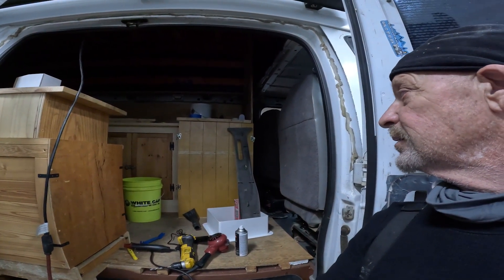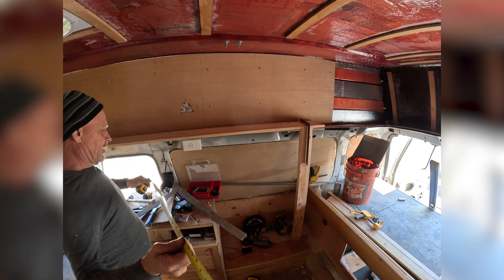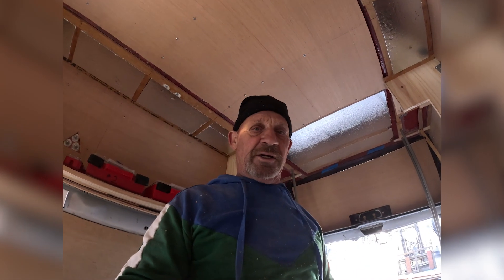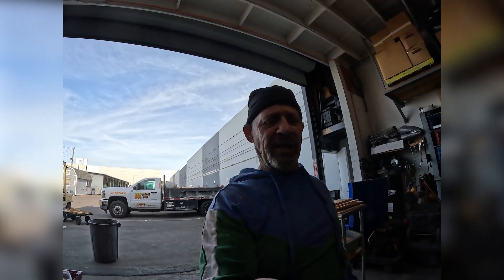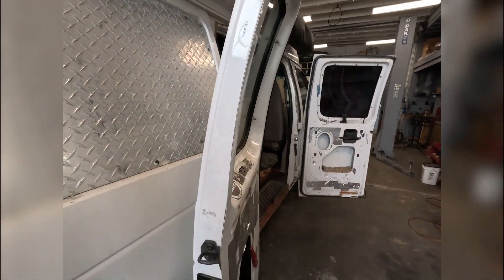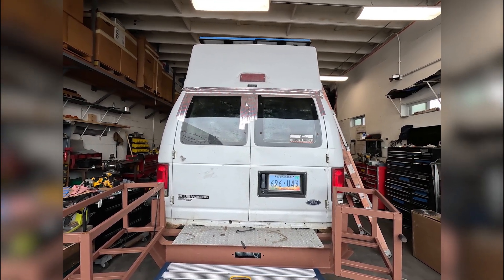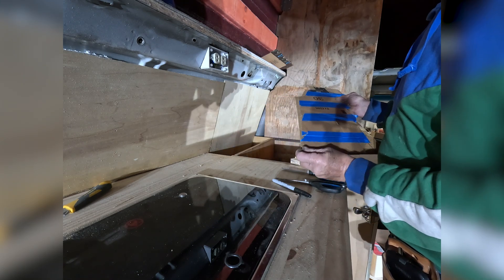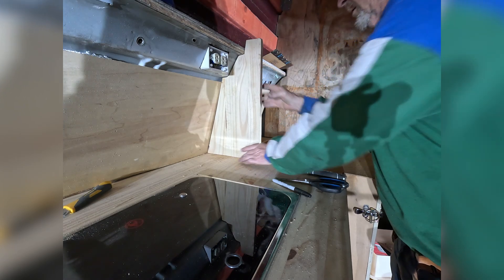Custom Interiors, Windows, And More! | Rolling into Retirement | Jonny's Photos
Welcome to another Jonny's Photos Van Life video! In this video, we tackle various DIY projects, from setting up our GoPro to installing solar panels and crafting custom van interiors. Watch as we navigate through challenges, share tips on van modifications, and give you a glimpse into our daily life on the road.

About Jonny Gautney retirement and the van life:

This is what I’ve been working for and what I am going to do! It's been a pipe dream that I am bringing to reality… kind of unbelievable to be sure… I made up my mind that I was not going to work until I'm 70 or so and not have the time or perhaps strength and mental to do a van build and go out and explore… the plot is still developing, nevertheless I am building my van… I have retired from my job of 20 years and a new plan is in place… progress reports to follow!

Basic end screen for Jonny's Photos YouTube Channel! Music from Uppbeat (free for Creators!)